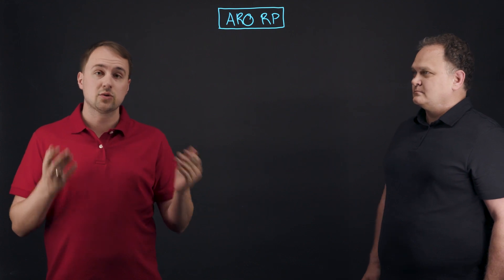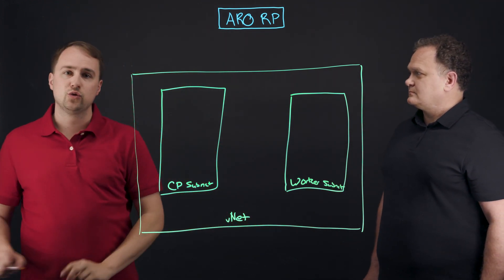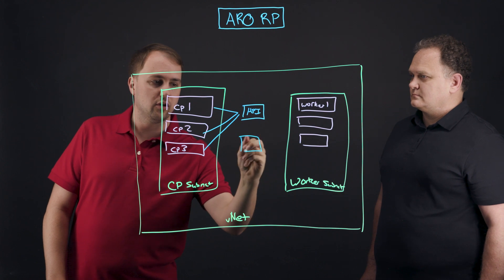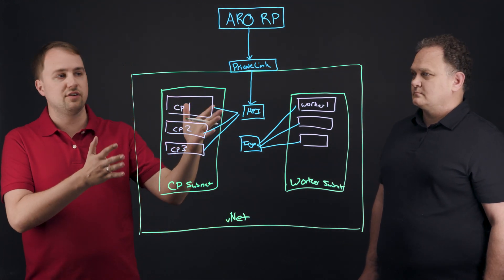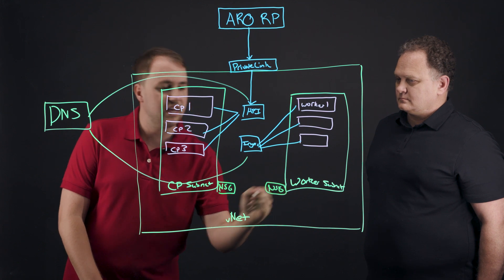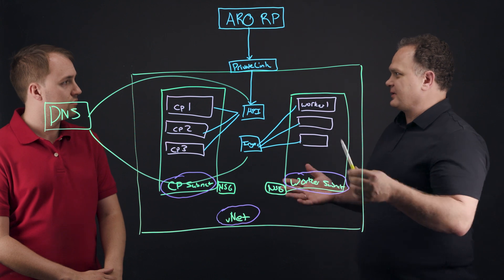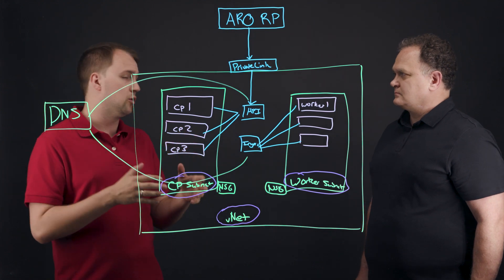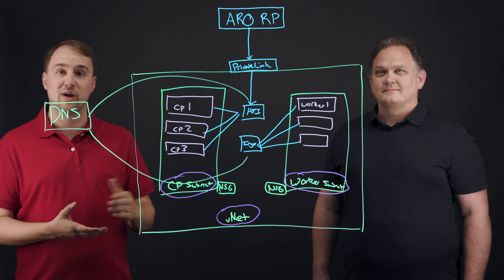Azure Red Hat OpenShift Networking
In this video, we will discuss how all the networking components of Azure Red Hat OpenShift git together and the different options you have.